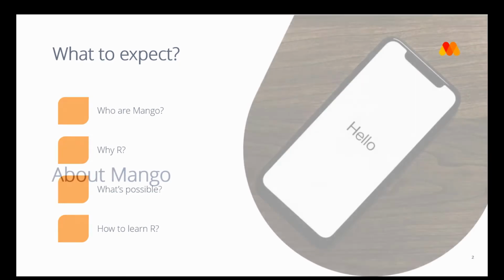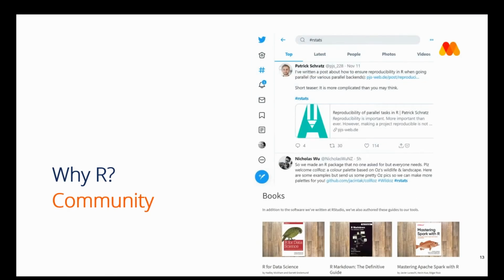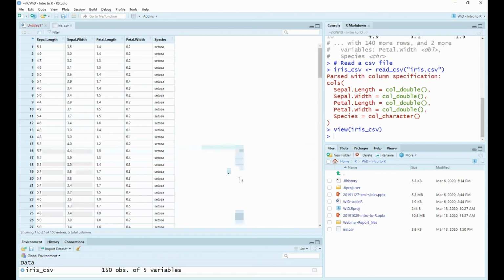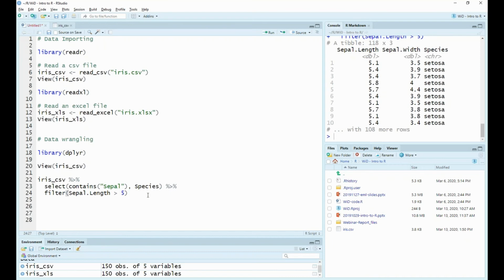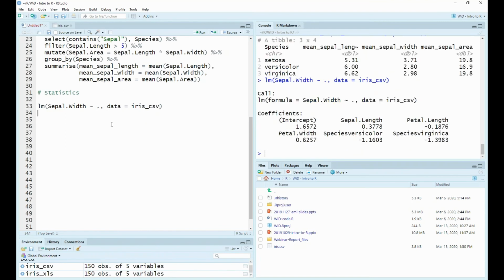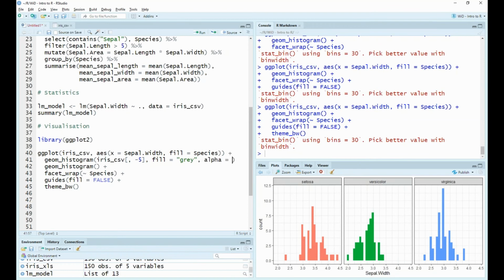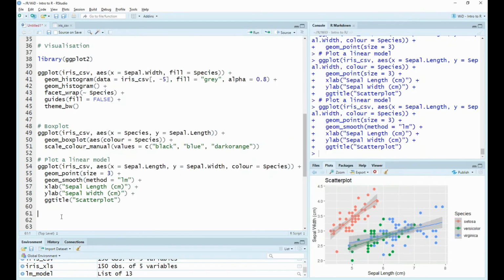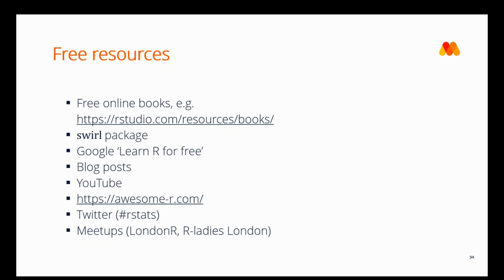Intro to R webinar recording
1-hour introductory taster session to R for beginners - suited to practicing data scientists and data engineers looking to upskill in R.